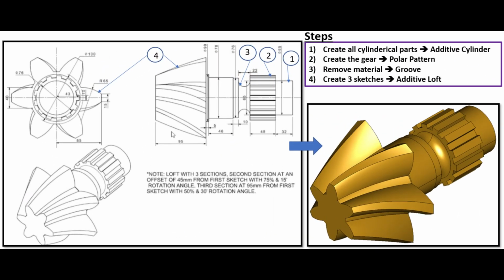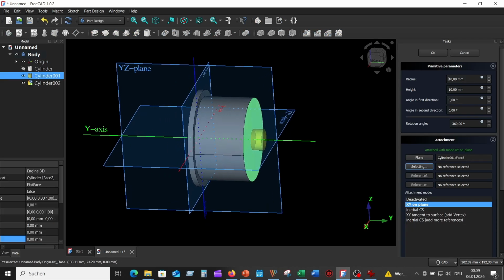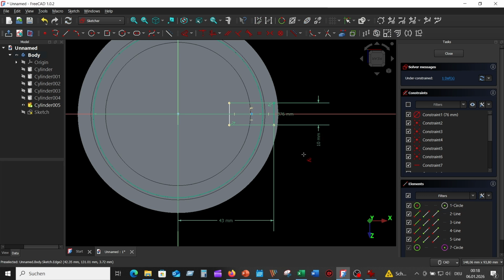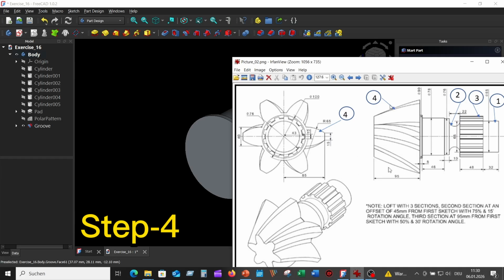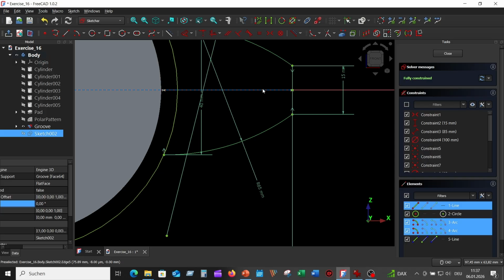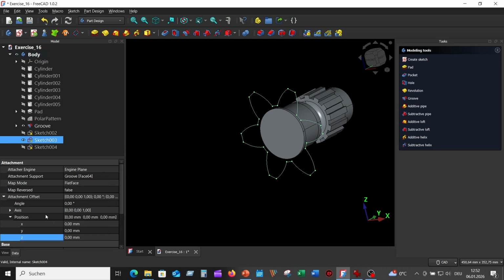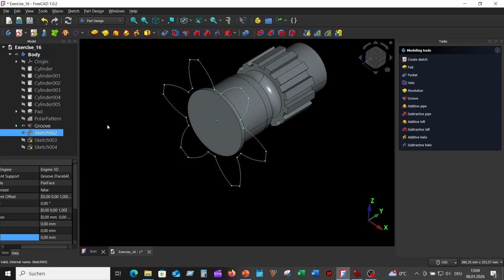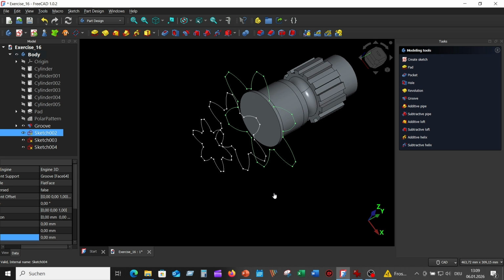FreeCAD Tutorial for beginners, 3D Exercise #16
In this tutorial, you learn, in addition to the FreeCAD sketching, also about the application of FreeCAD tools, like Additive Loft, Additive Cylinder, Groove and Polar Pattern.